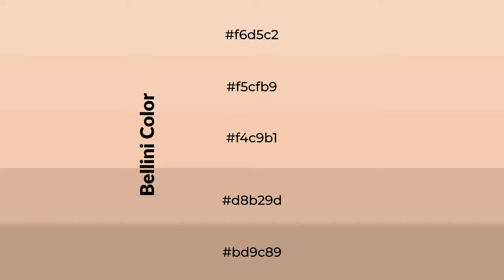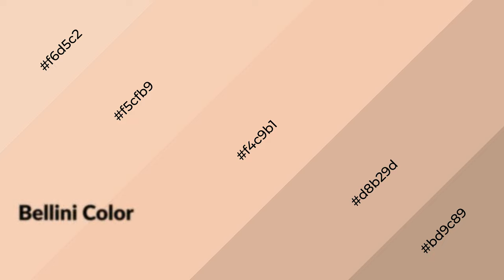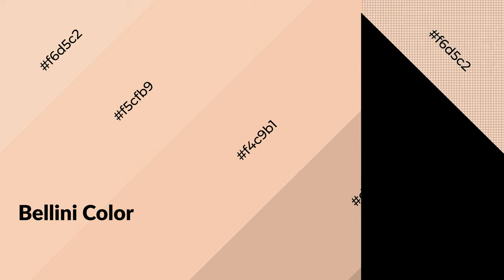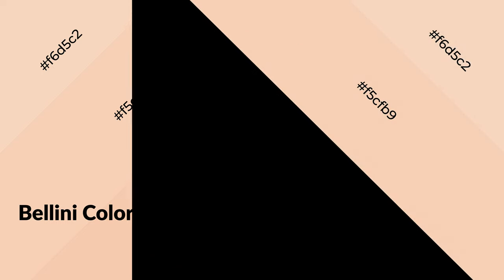Shades & Tints of Bellini color f4c9b1 A Warm Orange color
Shades of Bellini color f4c9b1 Warm Shades of Bellini color with Orange hue for your project!

Shades
Hex d8b29d

Tints
Hex f5cfb9

Bellini is a warm color, and it emits cozier and active emotion. Warm colors are symbols of warmth, fire, heat, and sunshine. It also evokes joy, passion, love, and even anger emotions. You can see them used in Restaurants and Gyms.